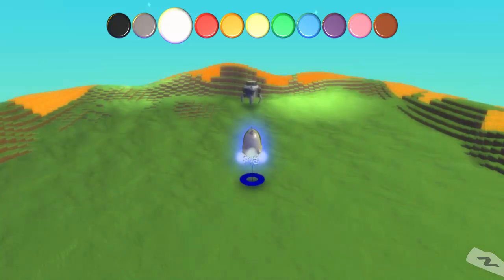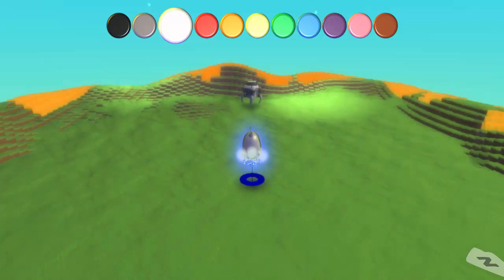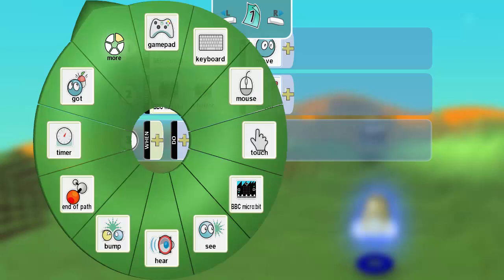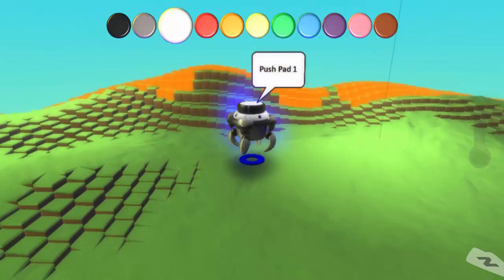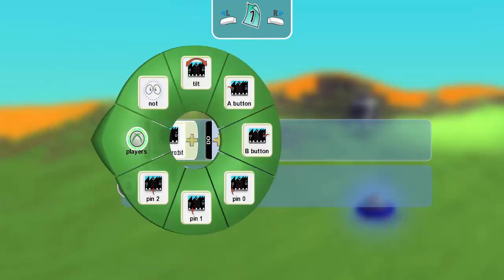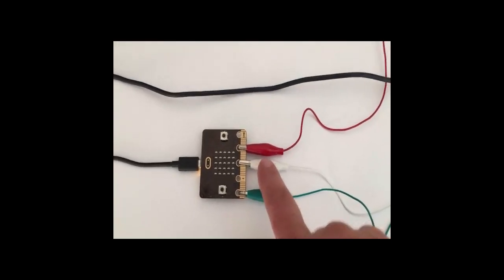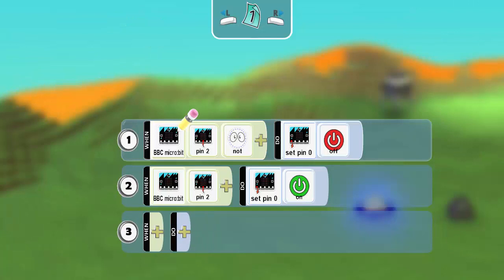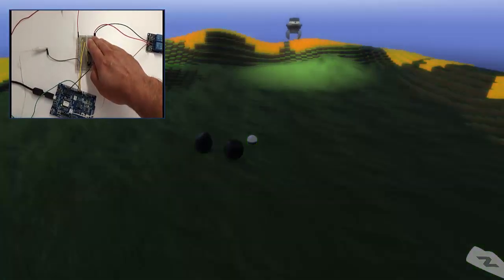Kodu & the BBC micro:bit – feature demo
Kodu reads the micro:bit accelerometer & face buttons, writes to the LED screen, and interfaces with the real world over I/O pins in this feature demonstration video.